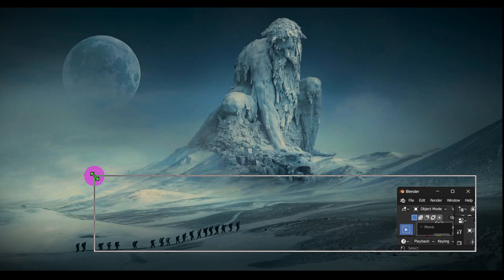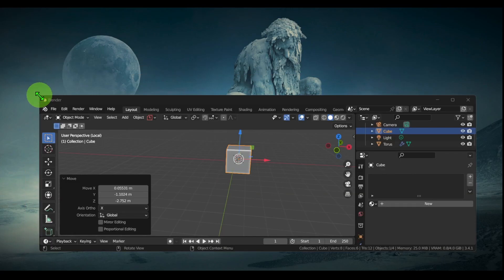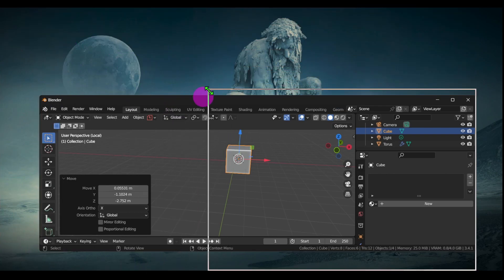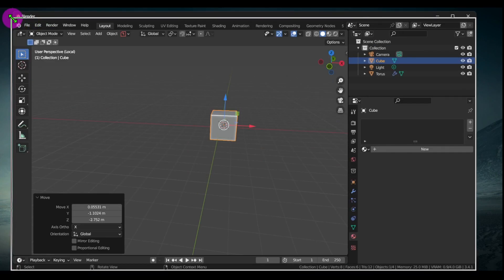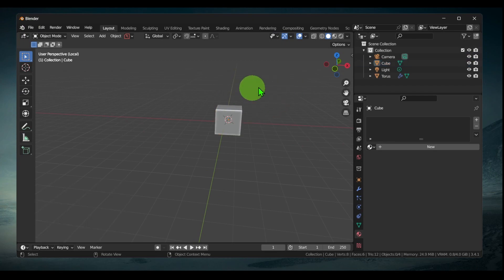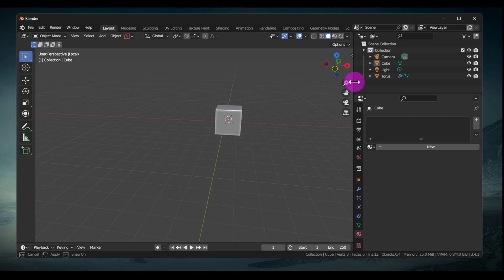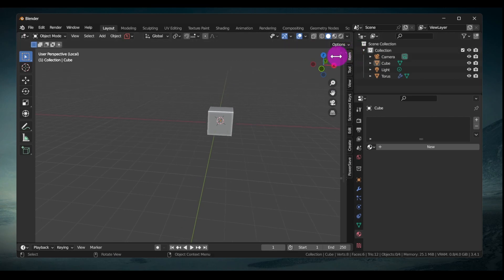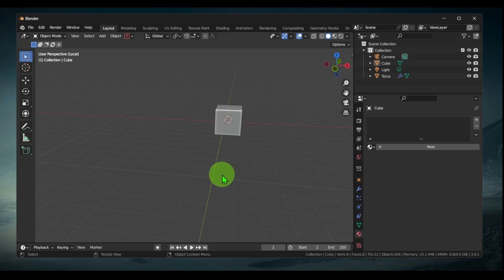Blender Tutorial: How To Open Sidebar In Blender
You won't want to miss a single detail of this tutorial since I will take you step-by-step through the entire procedure. So please follow along with me and watch the entire video on How To Open  Sidebar In Blender

Timestamp:
00:00 Start
00:12 Intro